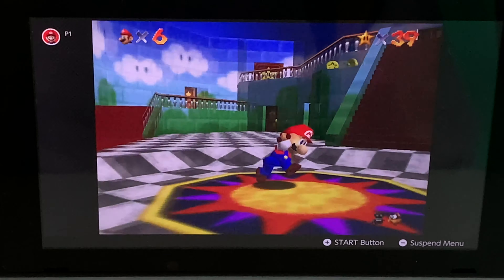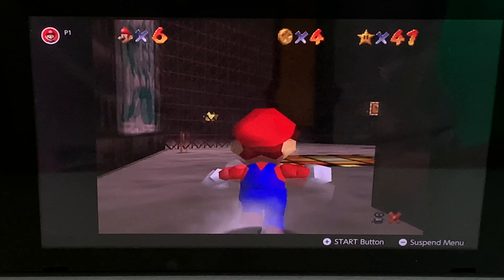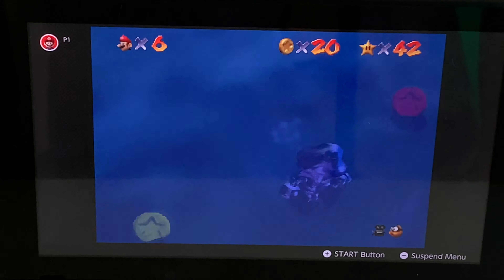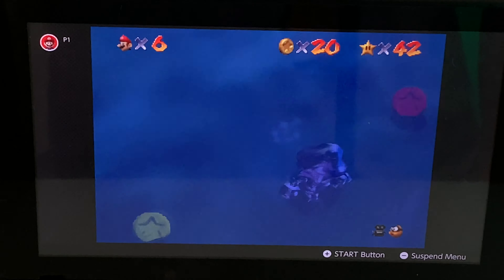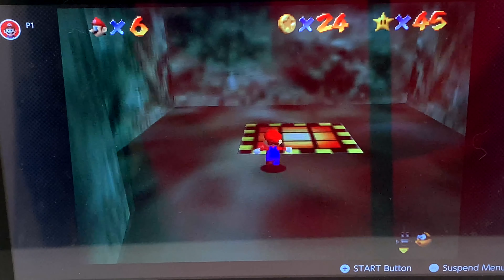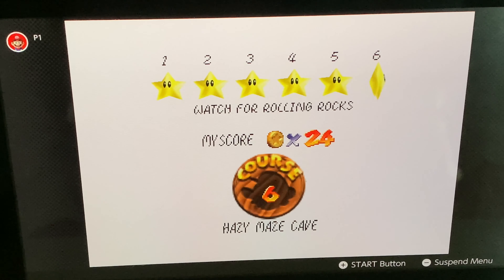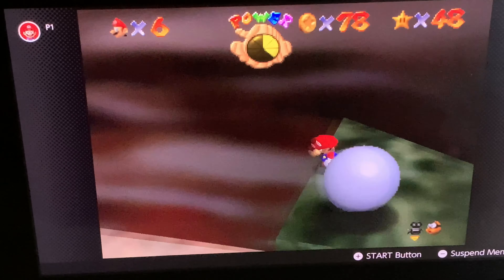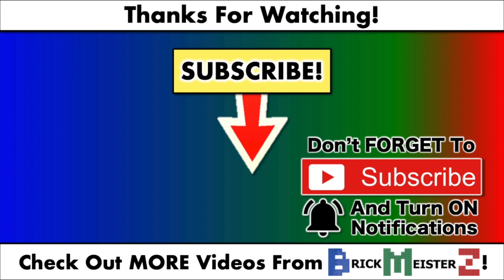Super Mario 64 Part 7 - aMAZing Adventure!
This is part 7 of Super Mario 64’s 100% walkthrough! In this video, we will take Mario on an aMAZing adventure into Hazy Maze Cave.

Chapters:
00:00 Intro
00:44 Mips Star 1
01:13 Toad Star 1
01:37 Swimming Beast in the Cavern
03:04 Metal Cap Switch
04:53 Elevate for 8 Red Coins
06:56 Metal-Head Mario Can Move
07:41 Navigating the Toxic Maze
08:46 A-Maze-ing Emergency Exit
09:47 Watch for the Rolling Rocks
10:32 100 Coin Star
13:29 Underground Switch Star (Mario 64 DS)
14:39 Outro